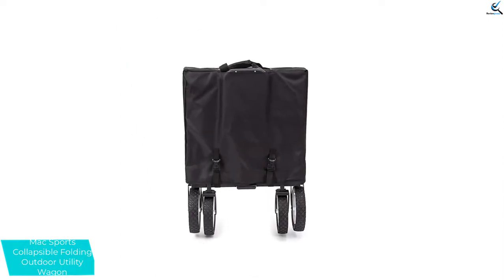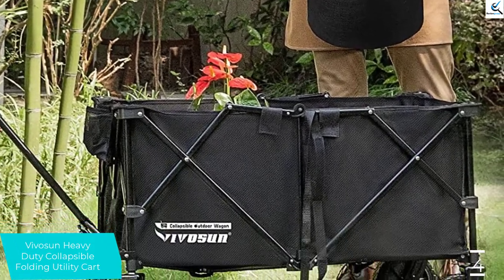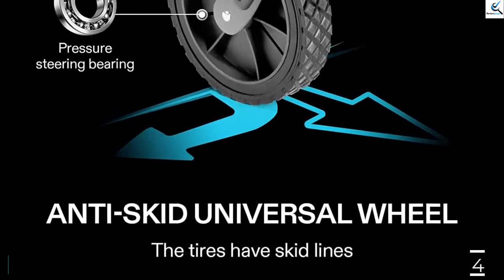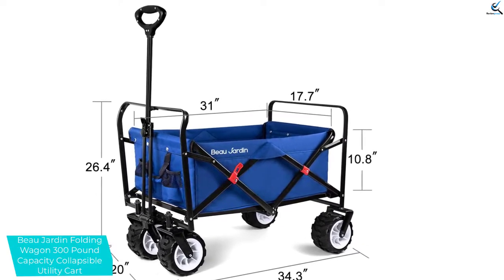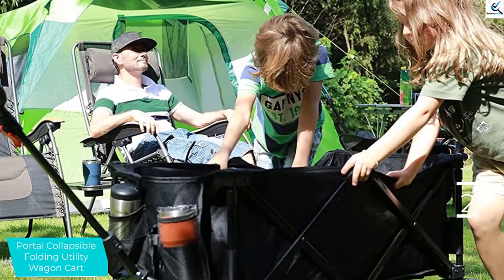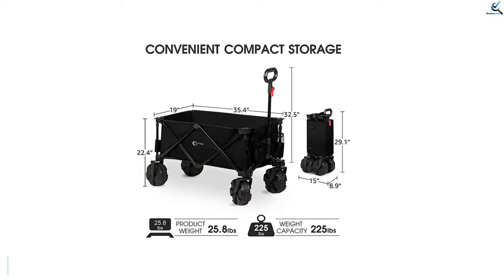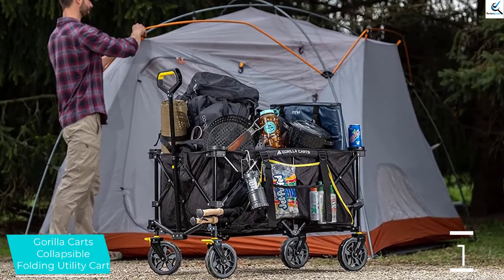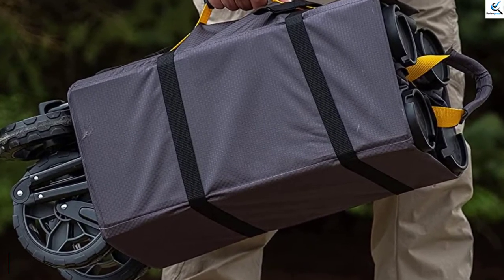Top 5 Best Folding Utility Carts Reviews in 2022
☛ All The Links to Best Folding Utility Carts listed in this Video:-

► 5.  Mac Sports Collapsible Folding Utility

► 4. Vivosun Heavy Duty Folding Utility Cart

► 3. Beau Jardin Folding Wagon Utility Cart

► 2. Portal Collapsible Folding Utility Cart

► 1. Gorilla Carts Folding Utility Cart

➥ Prime Discounted Monthly Offering
➥ Try Twitch Prime
➥ Amazon Music Unlimited
➥ Try Amazon Home Services
➥ Kindle Unlimited Membership Plans
➥ Create an Amazon Wedding Registry

In This Video, I listed the Best Folding Utility Carts That are available in the market. I made this list based on my personal research, and I tried to list them based on their price, quality,  and many more things.